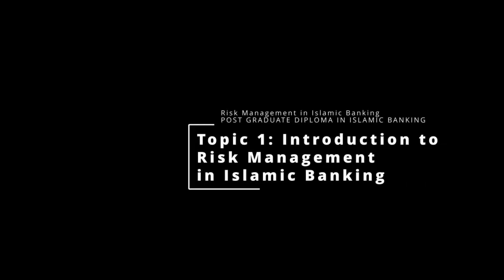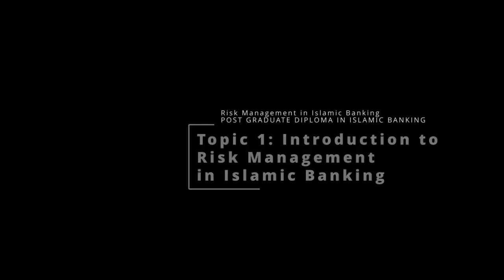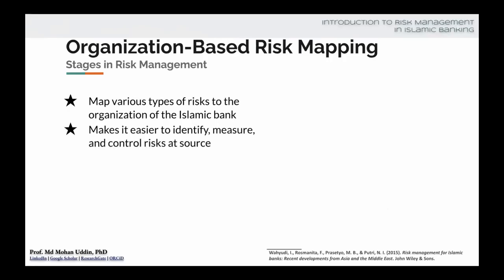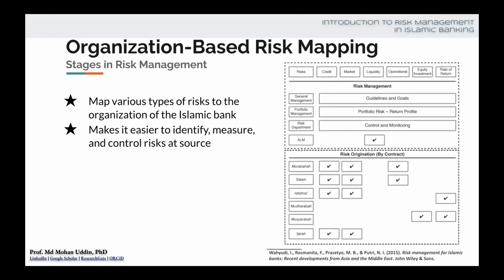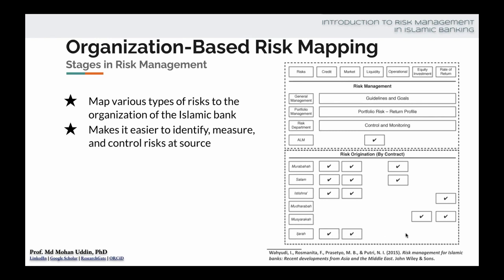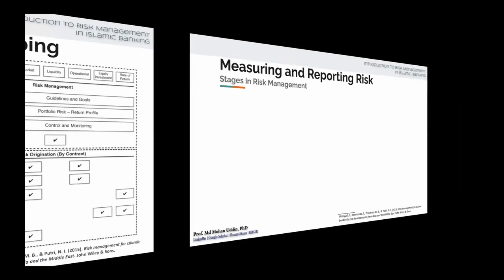Organization based risk mapping - Risk management stages in Islamic Banking